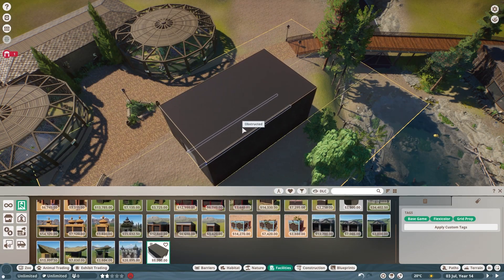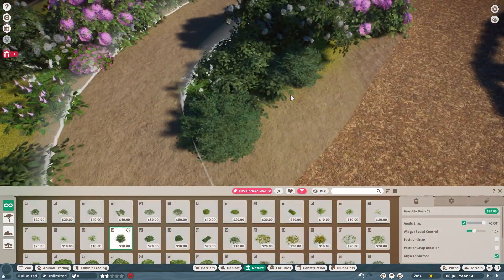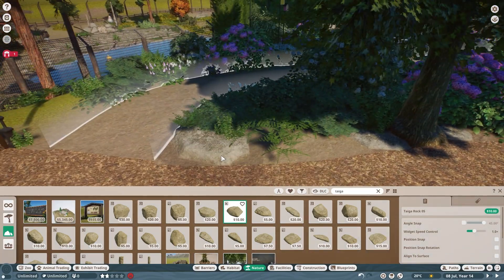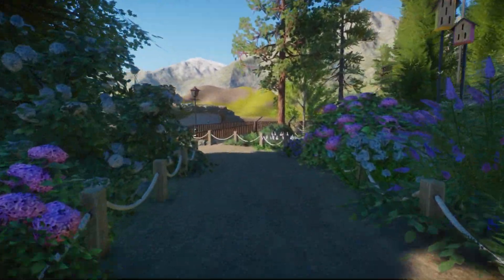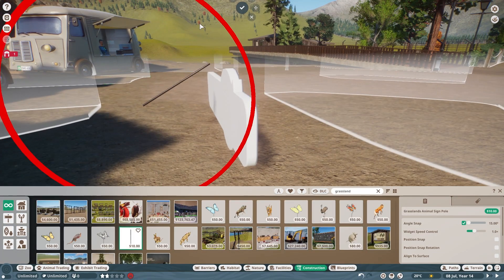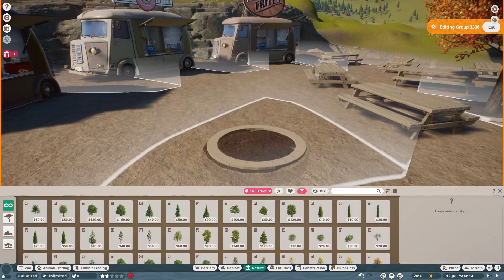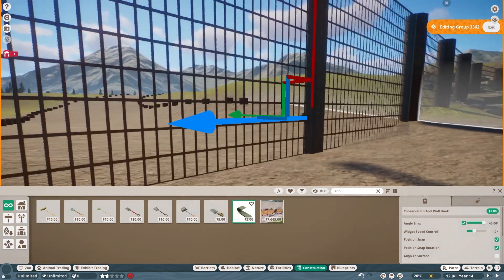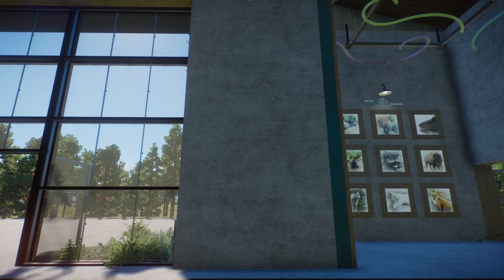Adding the Butterfly Trail & Food Truck Plaza | True North Sanctuary | Planet Zoo Sandbox | #10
True North Sanctuary’s conservation efforts continue with the installation of a butterfly trail through a garden of pollinator-friendly plants. The effort to curb guest complaints is remedied with a plaza where guests can sit back, relax, and enjoy some food truck fare.

0:00 Intro
0:06 Speedbuild & Commentary
13:06 Sponsorship Wall
13:30 Outro